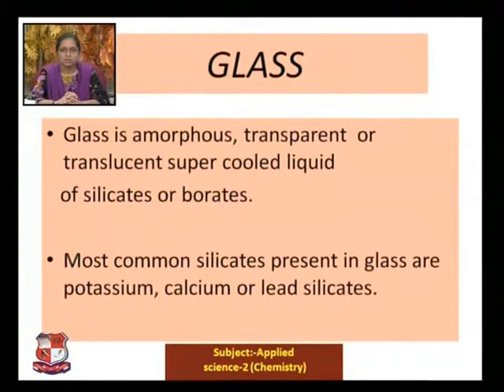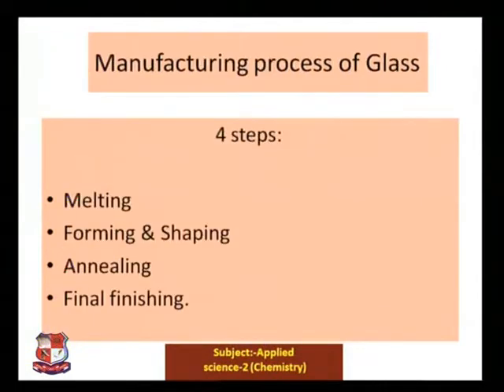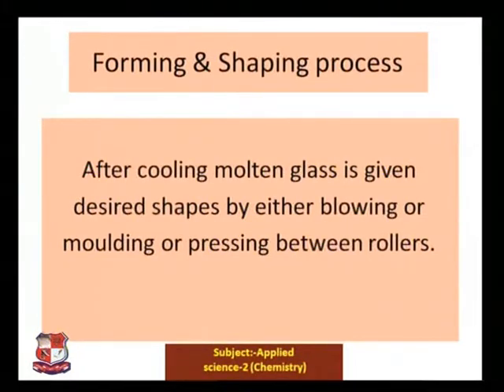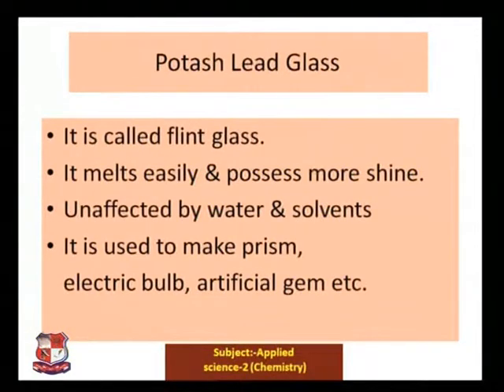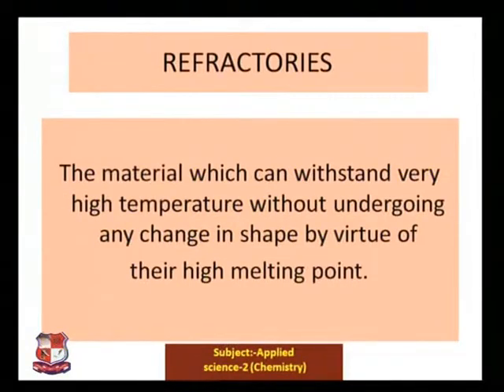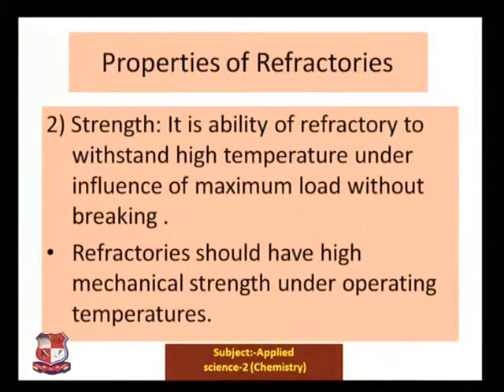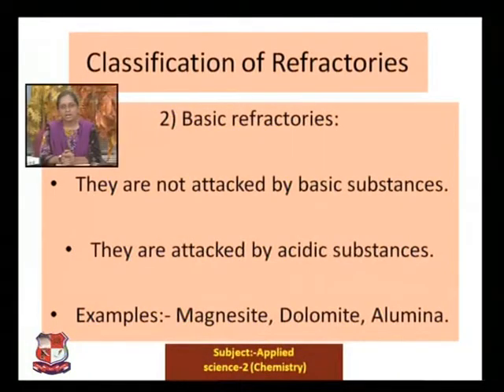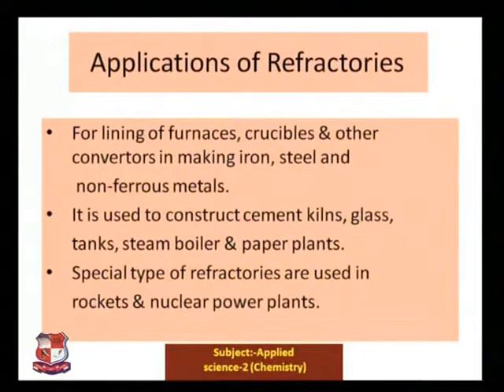Rutu D Patel Applied Science 2CHEMISTRY Cements, Glasses & Refractories 2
Rutu D Patel- Parul Institute of Engg & Tech(Diploma Studies), 2nd Shift- Applied Science-2 (CHEMISTRY)- Cements, Glasses & Refractories-
5a. Describe the constituents of cements
5b. Explain setting and hardening chemistry of cement
5c. Describe variety of glass and their application